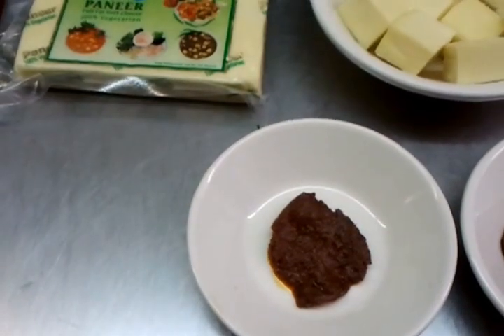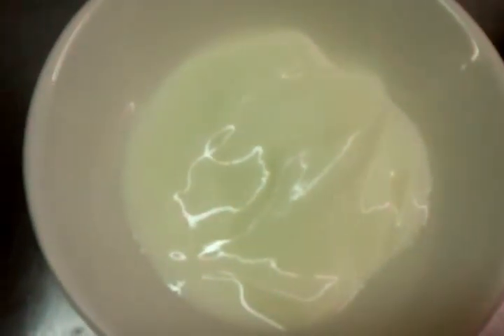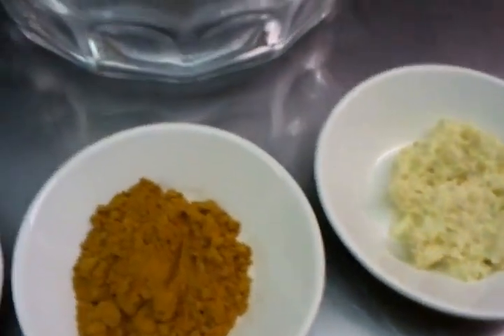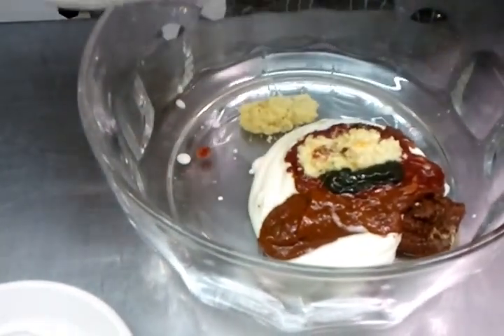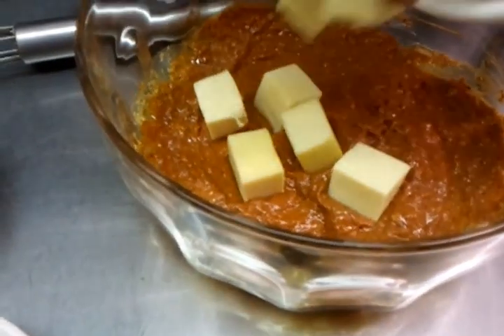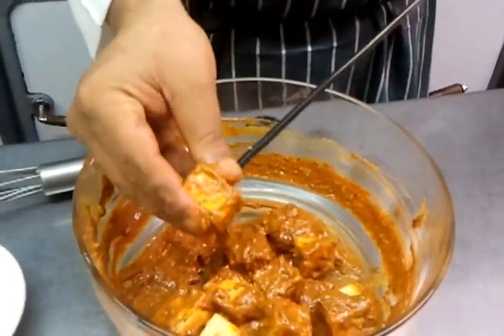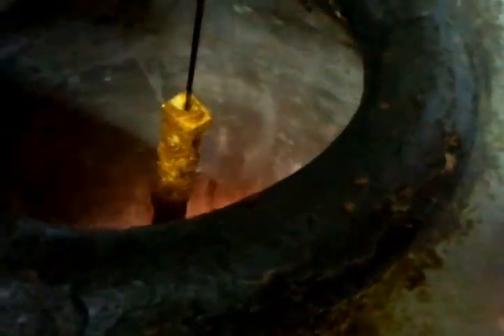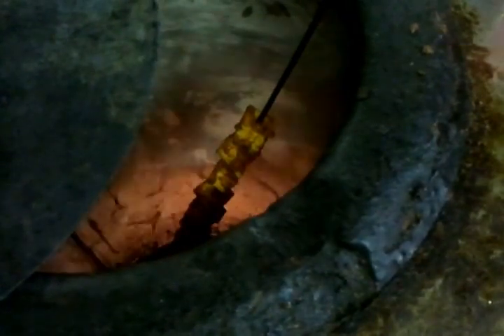Paneer Tikka-Indian cooking - Pabda20 - part 1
how to cook paneer tikka, home made panner cheese